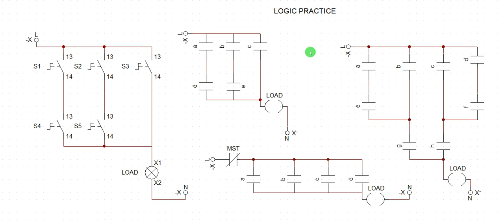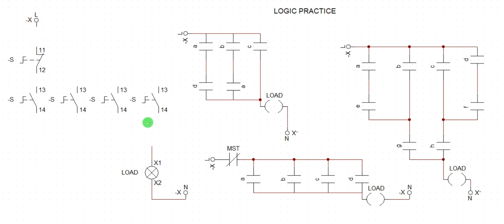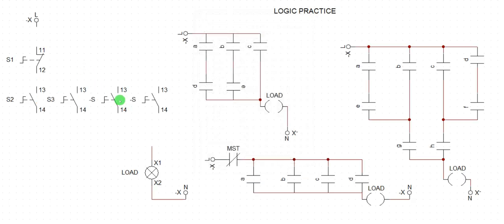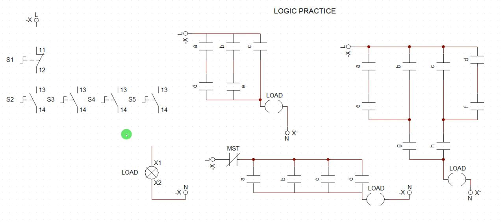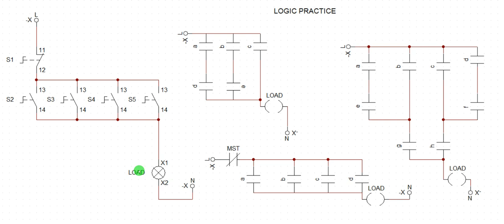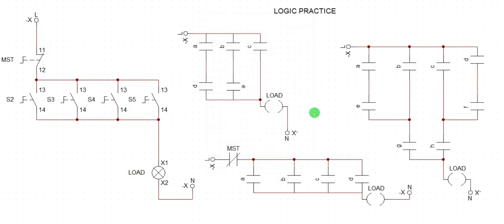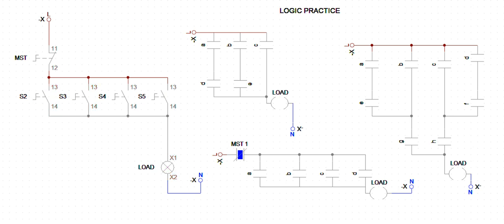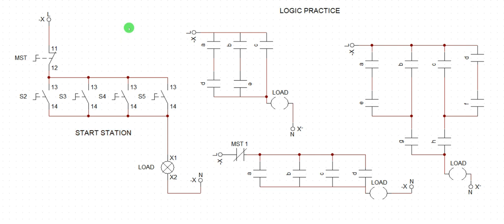Logic Practice part 1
Learn how to use logic table to control operation process